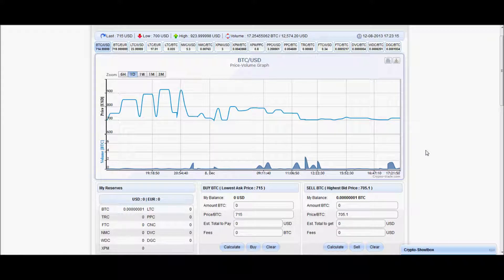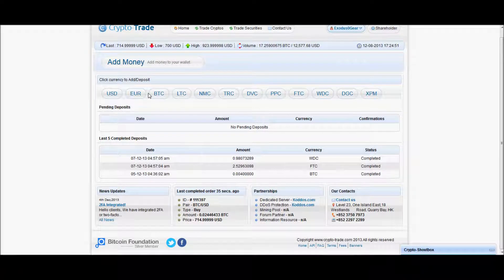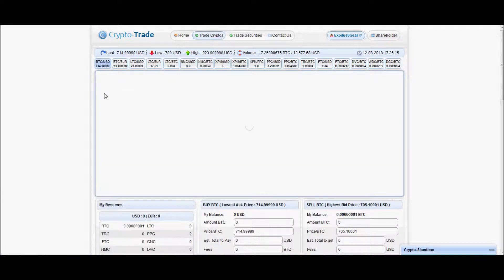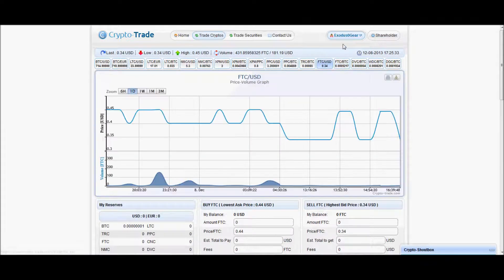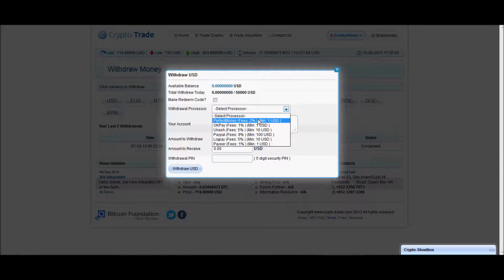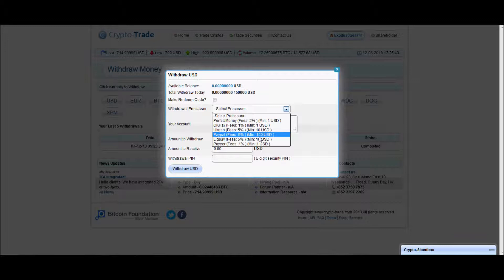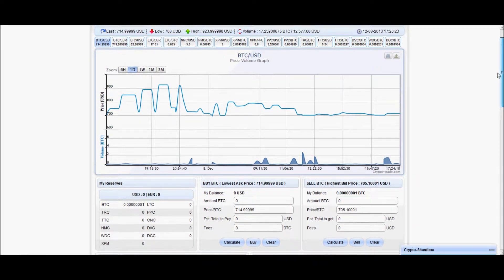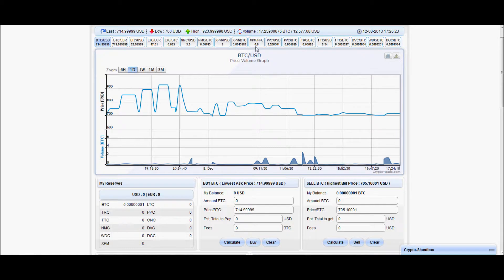Selling Your LTC BTC Crypto Coin Get Paid Through Paypal